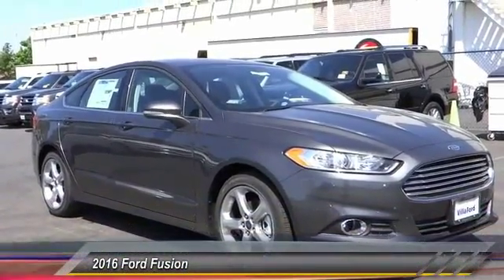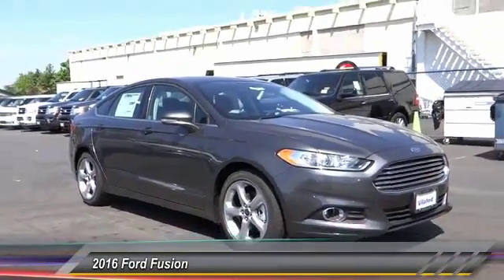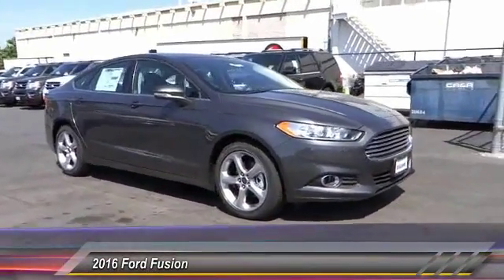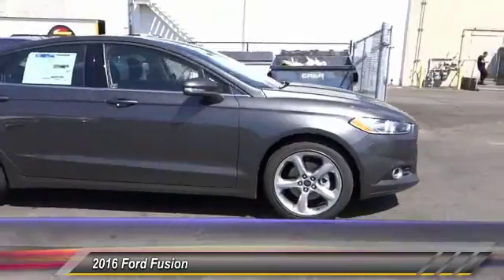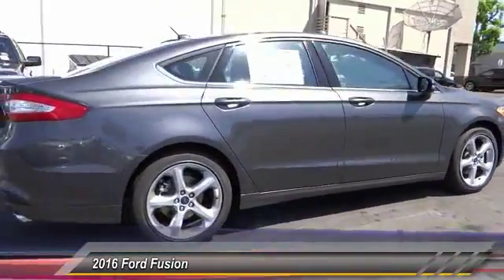2016 Ford Fusion ORANGE, TUSTIN, PLACENTIA, FULLERTON, ORANGE COUNTY 00T60400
2016 Ford Fusion 4DR SDN SE FWD

Villa Ford
2550 N. Tustin St.